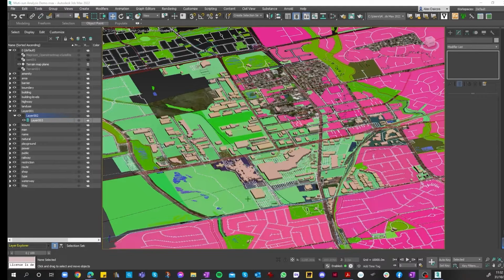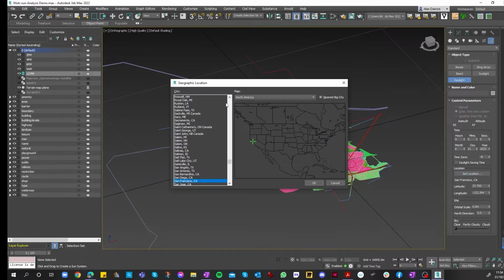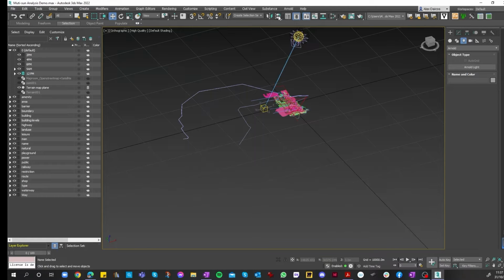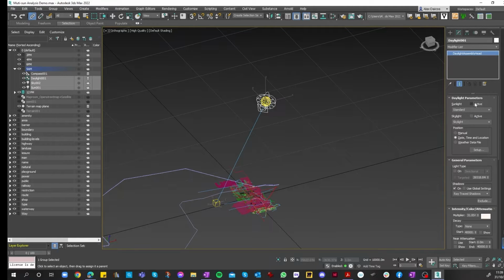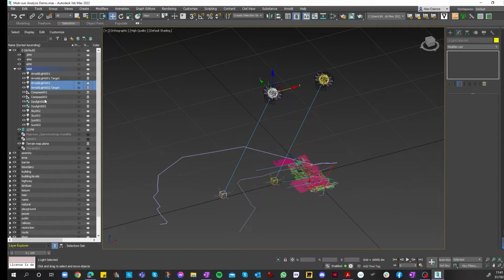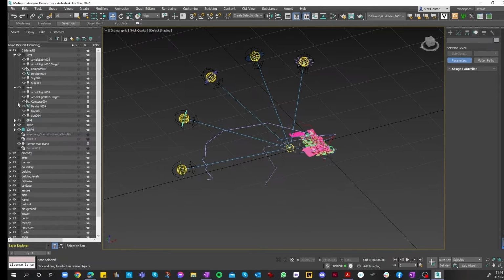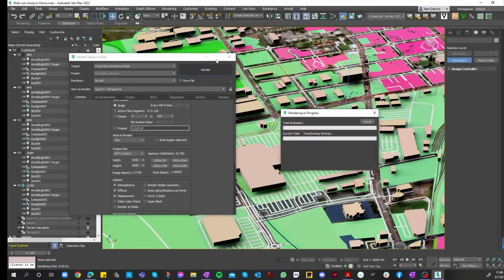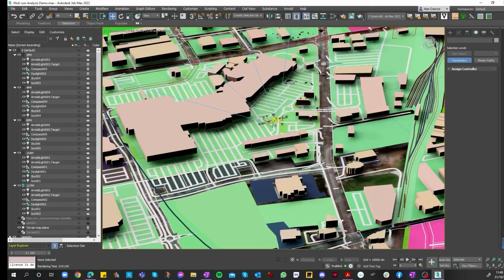DMoC How-to guide #8 How to generate a Multi Sun Analysis using Arnold Render